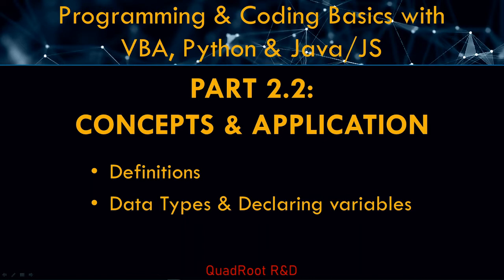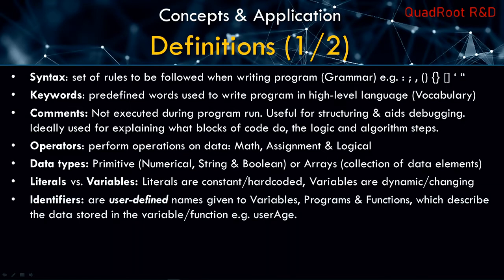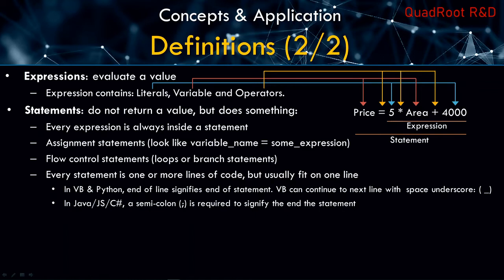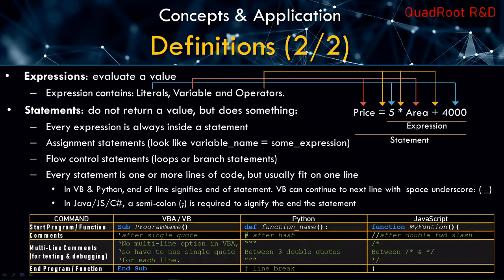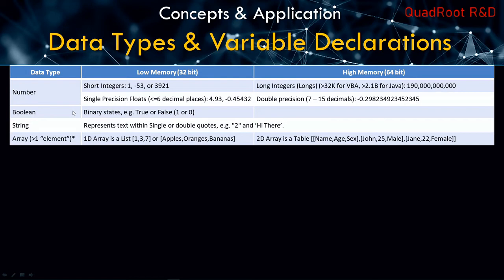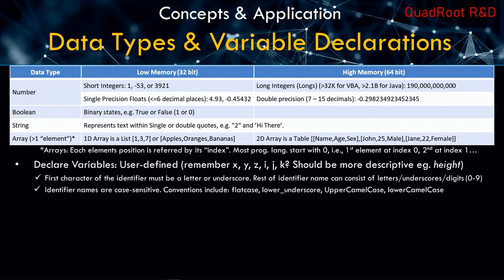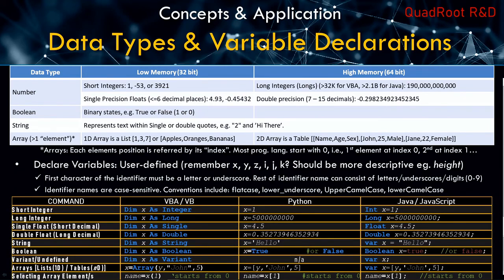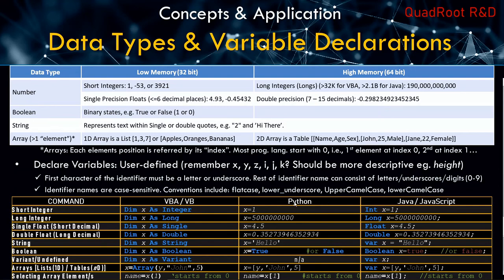Codding in 3hrs with VBA, Python, Java/JavaScript - PART2.2: Data Types & Declarations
New to Programming? Not a Technologist? This is an introductory course for beginners on the Basics of Programming with VBA, Python & Java/JavaScript. We will go through the Overview (Part 1), Concepts & Applications (Part 2) in the theory section, followed by the Hands-on Exercise tutorial (Part 3). We'll cover all you need to write a complete program with reasonable sophistication in any of or all 3 different languages!

In this video (Part 2.2), we will discuss the following topics in Concepts & Applications:
00:48 Definitions
08:45 Data Types & Variable Declarations

You can download the Cheatsheet here:
COMING SOON